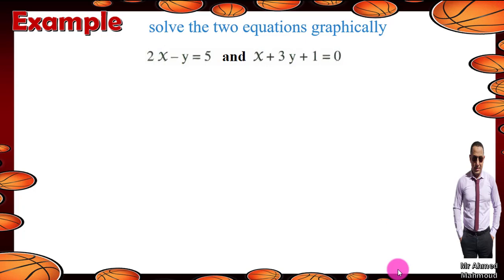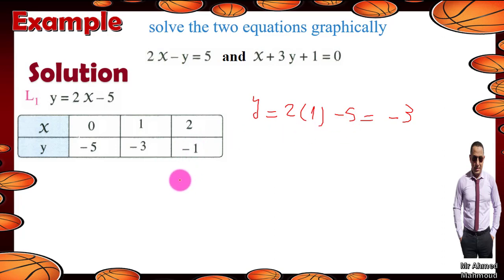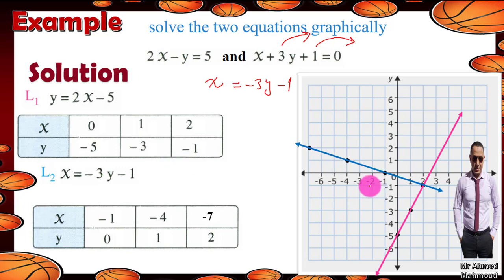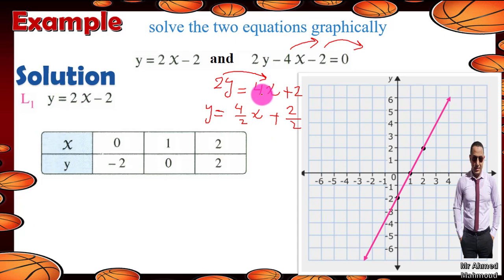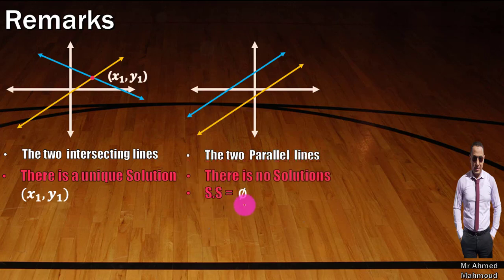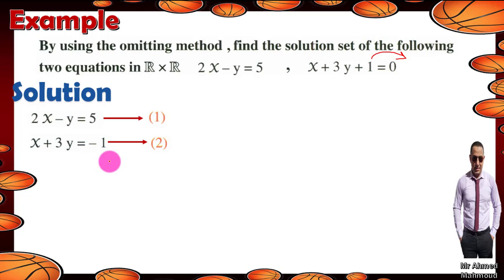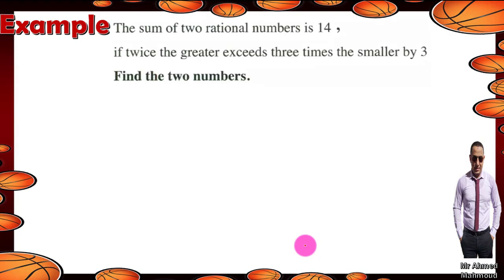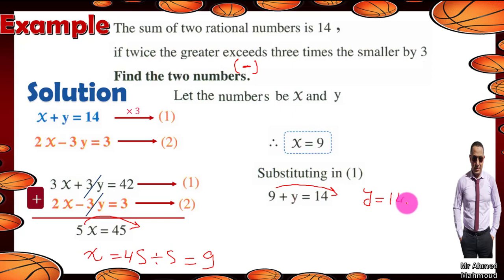3rd prep 2nd term U1 Lesson 1 part 1 Solving two equations of the first degree in two variables 2